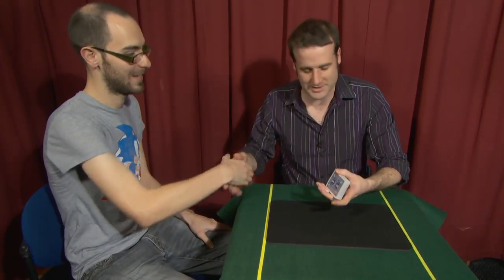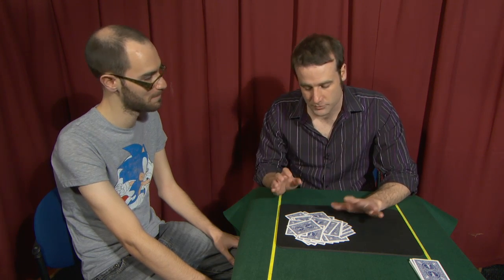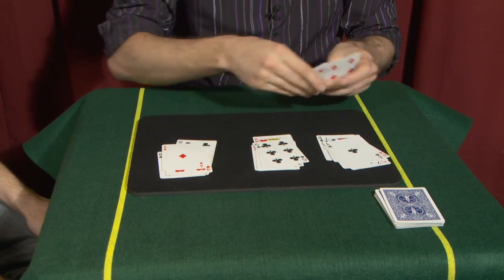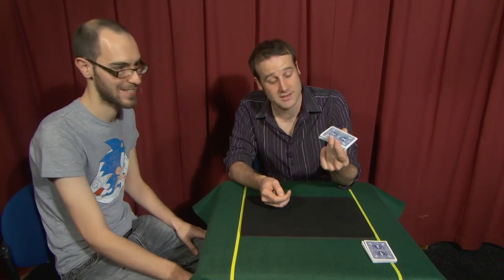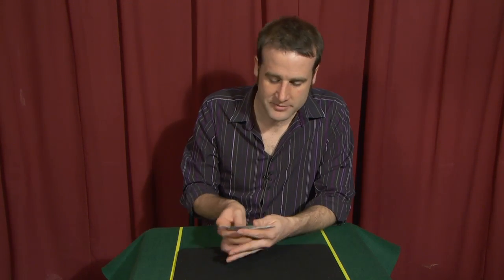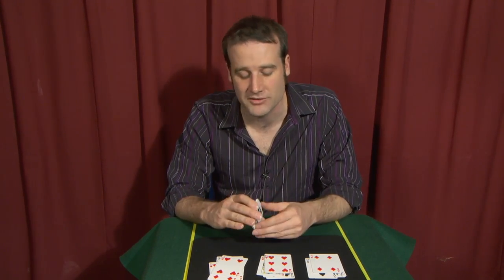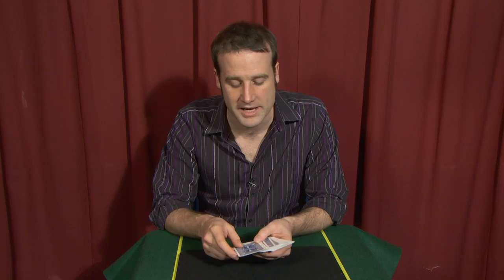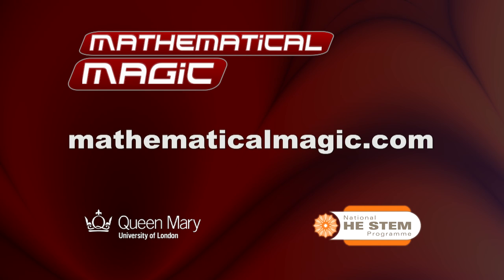The Not 21 But 27 Card Trick (Mathematical Magic series)